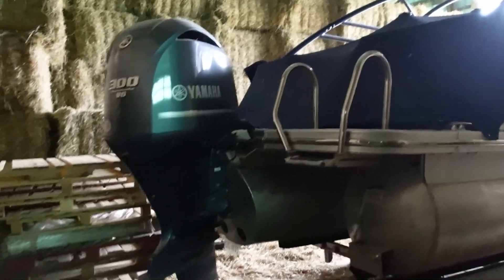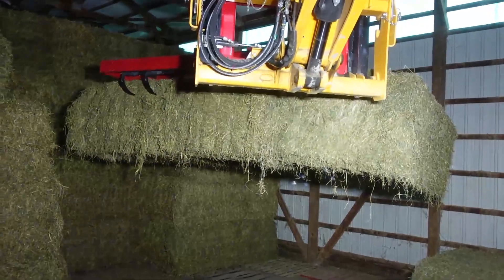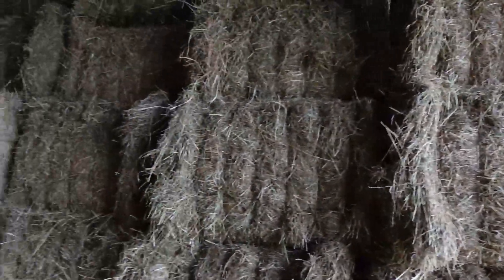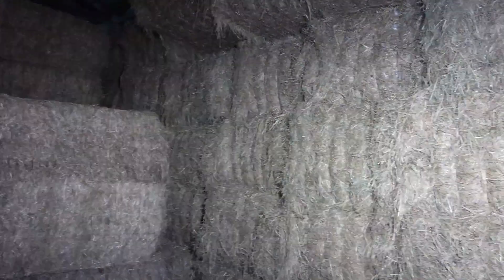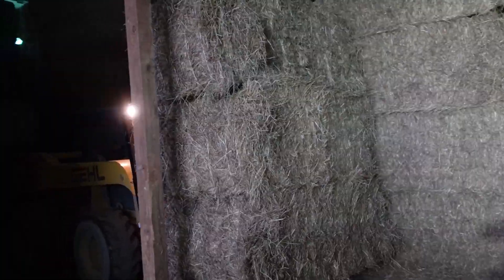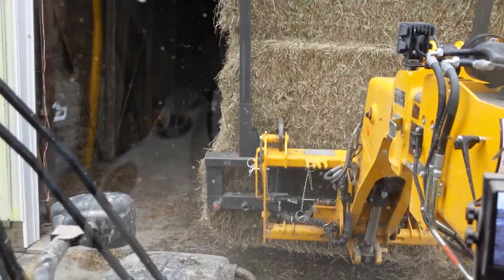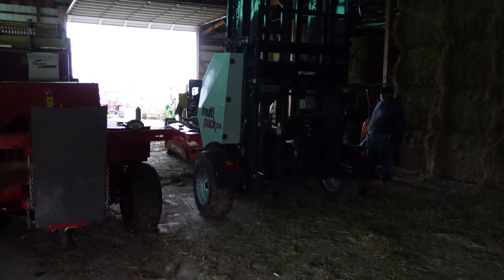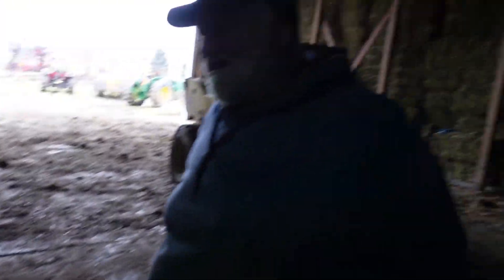We cut GIANT holes in the Barn Wall. Why?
Rebaler2022 The time has come! rebaler 2022 is in action. We had to do quite a bit of rearranging and a good amount of fabricating to get this to work, but we are ready to spit out some bales. We decided to keep the hydraulic systems as cool as possible that we would try to run the tractors outside and away from the dust.